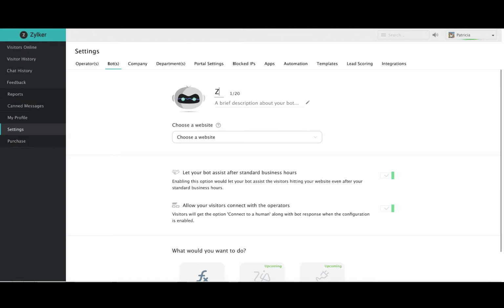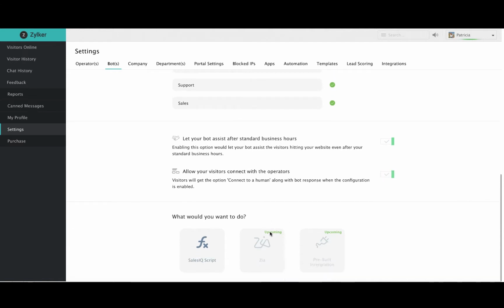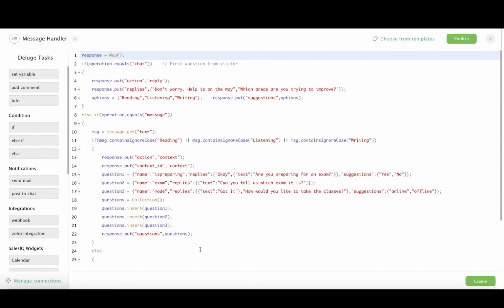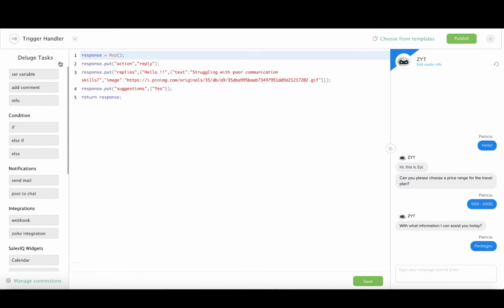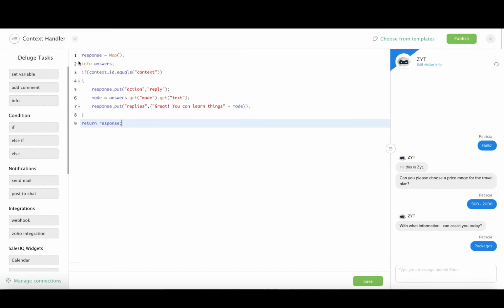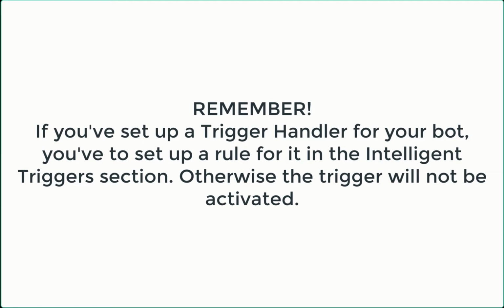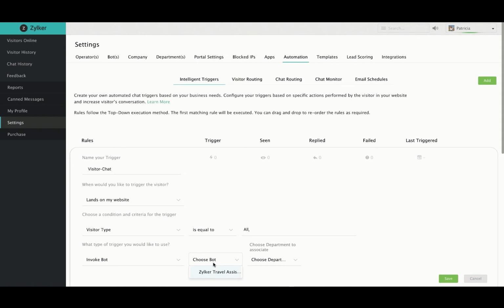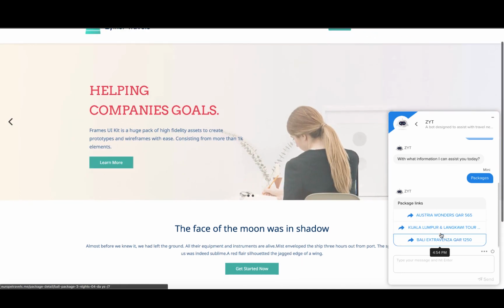How to set up and configure a bot?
Learn how to set up your own bot and configure it with Zoho SalesIQ